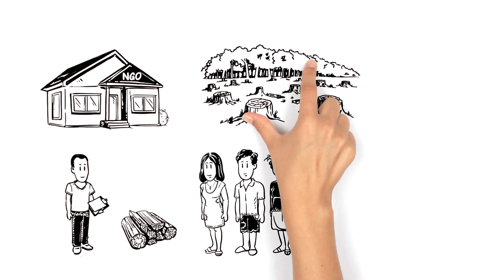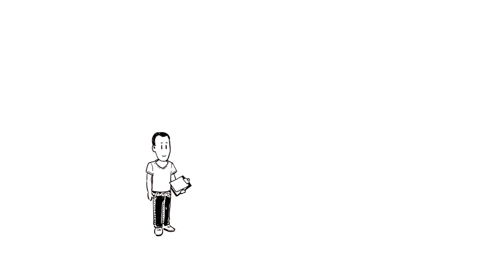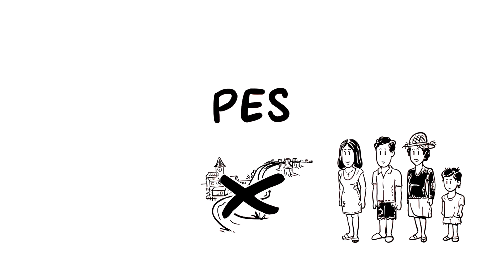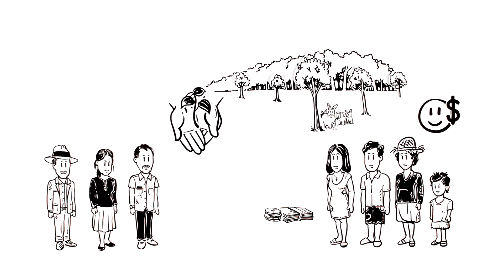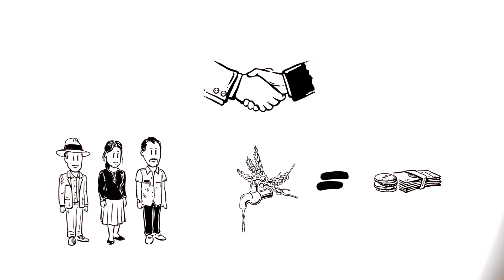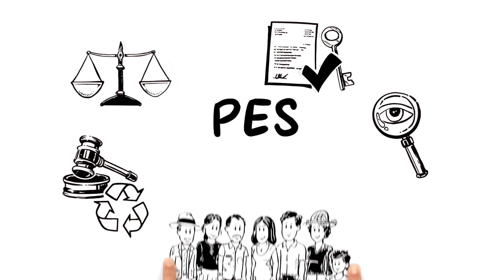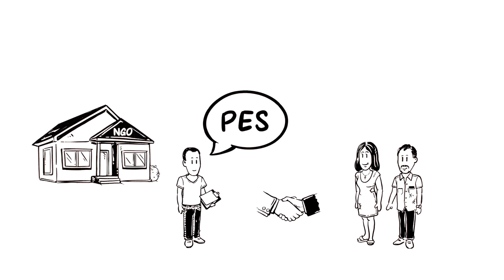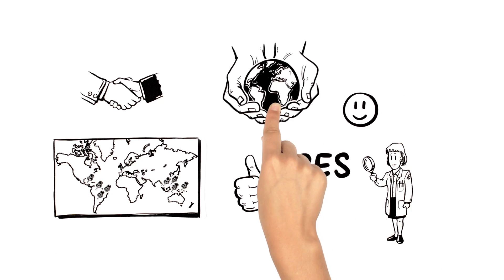Payments for Ecosystem Services (PES)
Payments for Ecosystem Services (PES) are of increasing political interest as this approach helps preserve ecosystems and the goods and services they provide. Despite the valid global debate on pros and cons of this scheme, we believe that PES has compelling potential in helping to reduce negative impacts on the environment. For the proper synthesis of a functioning concept, certain prerequisites should be embodied such as legislation and institutional framework, property rights, contract designs etc.